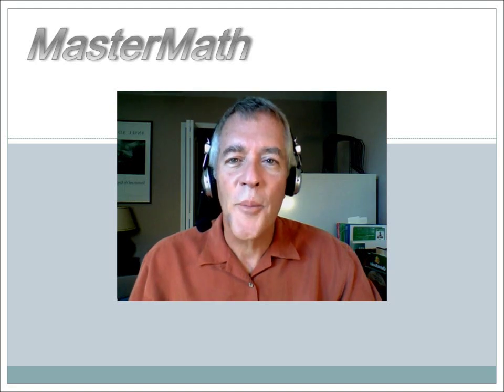How to Use MasterMath Video Lessons: middle school math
Master Math can help a middle school student succeed in math, and this video offers tips on how to get the most out of Master Math